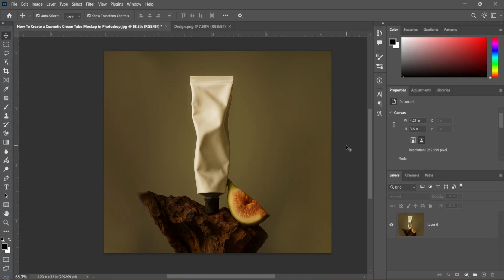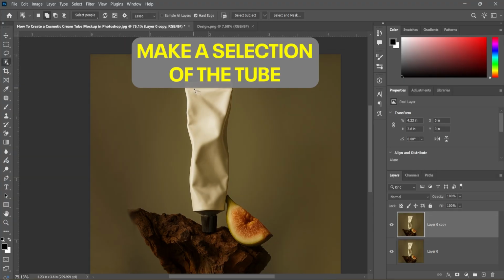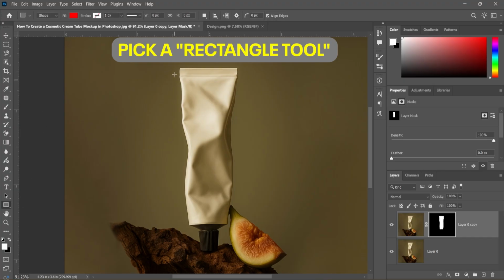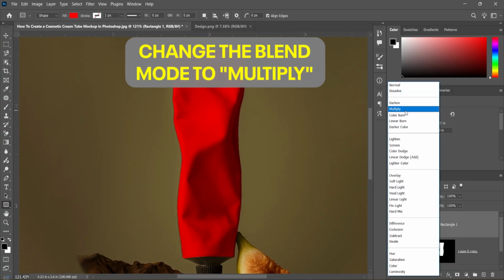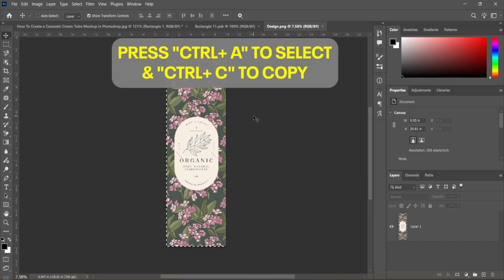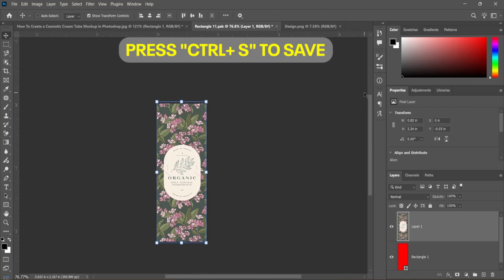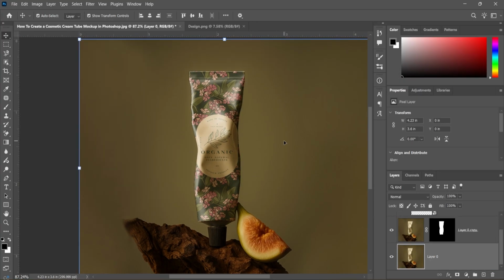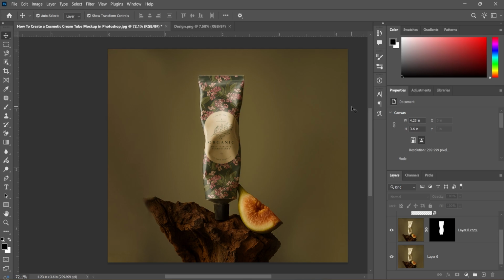How To Create a Cosmetic Cream Tube Mockup in Photoshop | Photoshop Tutorial 2025 | Am Graphix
How To Create a Cosmetic Cream Tube Mockup in Photoshop 2025!

Learn how to create a cosmetic cream tube mockup in adobe photoshop in just few simple steps. This step-by-step video tutorial is perfect for designers.